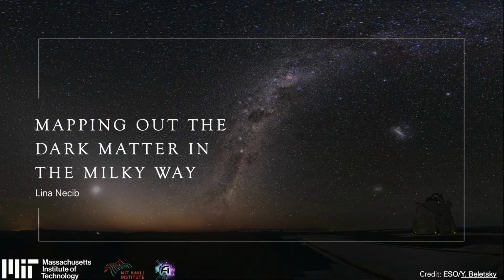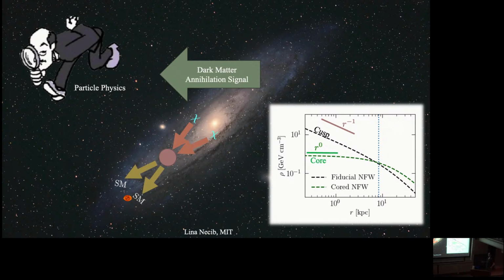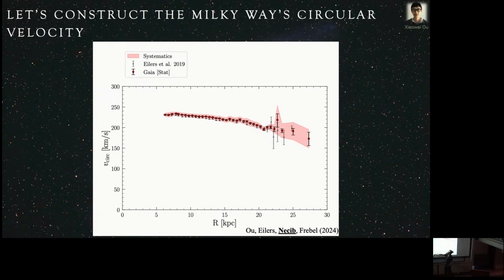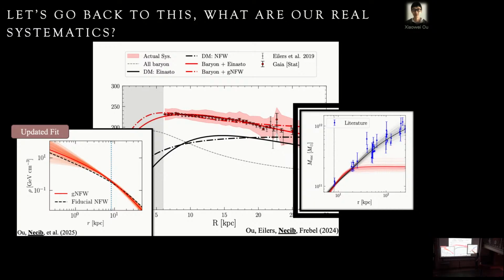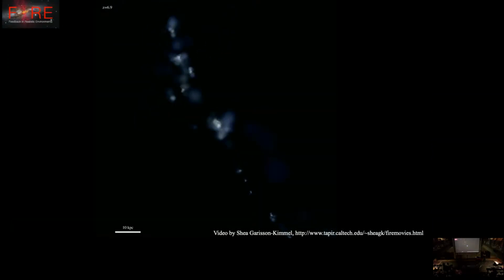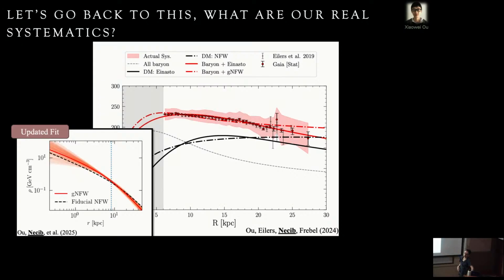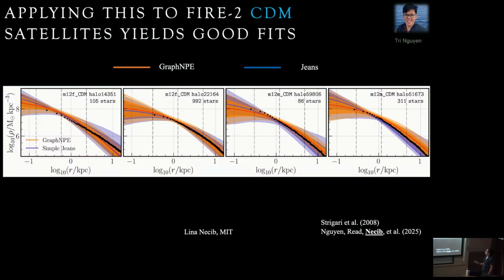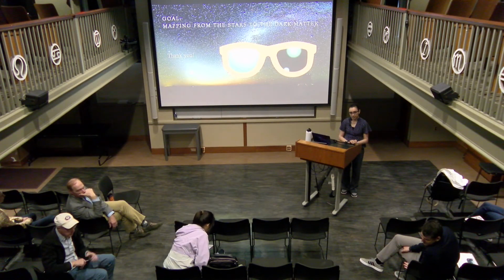ITC Colloquium May 1, 2025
Lina Necib (MIT)
Mapping out the Dark Matter in the Milky Way

In this talk, I will explore the interfacing of simulations, observations, and machine learning techniques to construct a detailed map of Dark Matter in the Milky Way, focusing on the Galactic Center/Halo and dwarf galaxies. For the Galactic Halo, I will present a recent work that reveals a decline in the stellar circular velocity, inducing tensions with established estimates of the Milky Way's mass and Dark Matter content. I will discuss how the underestimated systematic errors in such a common methodology necessitates a revised approach that combines theory, observations, and machine learning. In dwarf galaxies, I will present a novel Graph Neural Network methodology that facilitates the accurate extraction of Dark Matter density profiles, validated against realistic simulations. I will conclude with a discussion on the future trajectory of astroparticle physics, emphasizing the need for the integration of astrophysical probes with experimental Dark Matter research, potentially leading to a better understanding of the nature of Dark Matter.